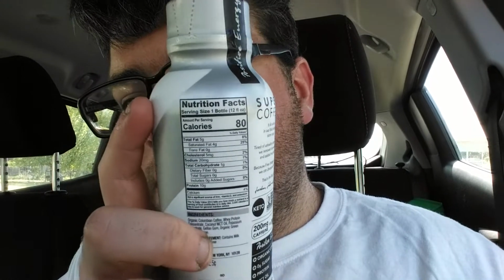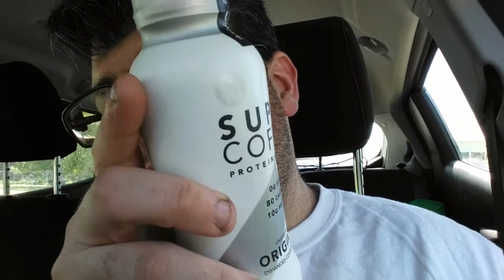Deadcarpet Energy Drink Reviews - Original Kitu Super Coffee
I review the Original Kitu Super Coffee enhanced coffee drink. This is my 1,381st energy drink review video. This was filmed on April 25, 2020.